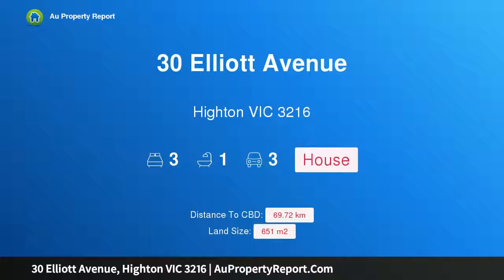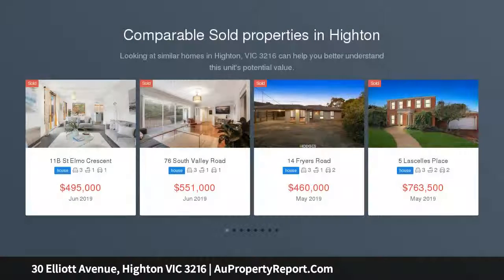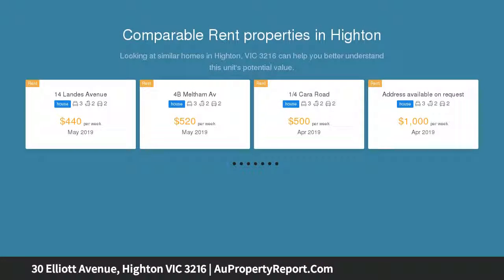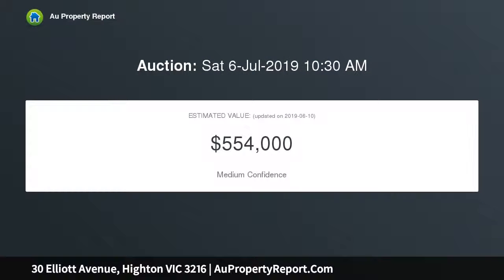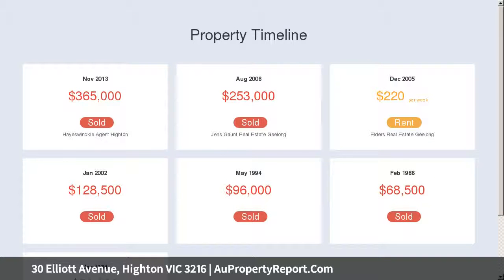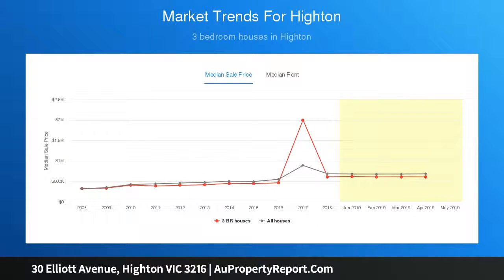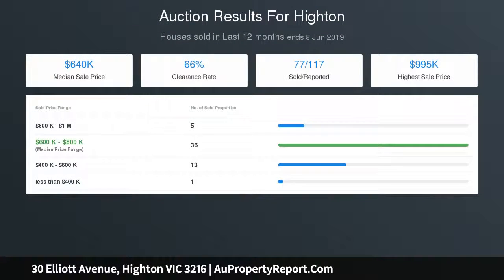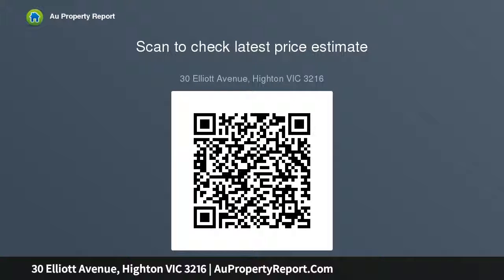30 Elliott Avenue, Highton VIC 3216 | AuPropertyReport.Com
30 Elliott Avenue, Highton VIC 3216
Property Type: house
Bedrooms: 3
Bathrooms: 3
Car Space: 3
Tranquillity Base